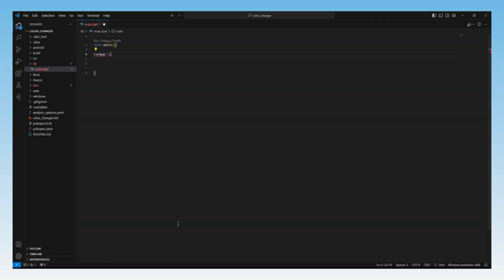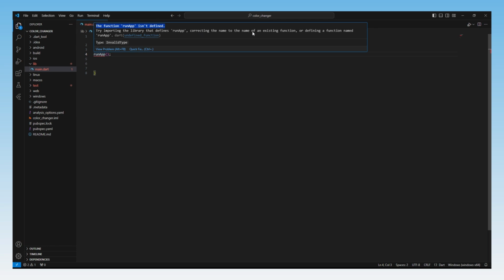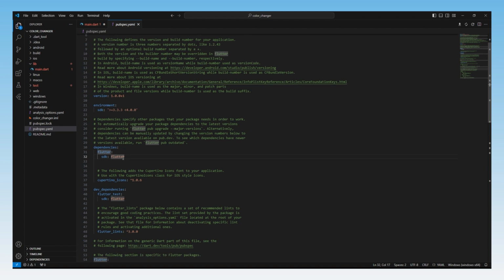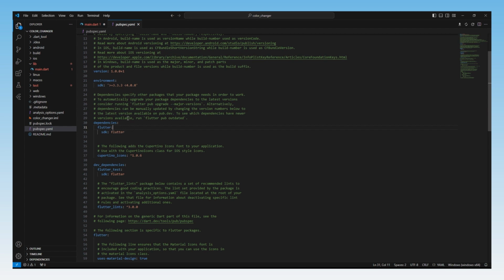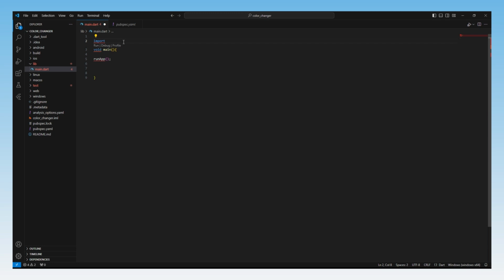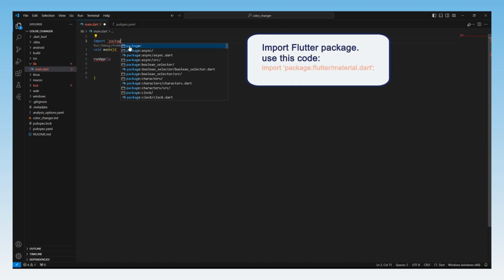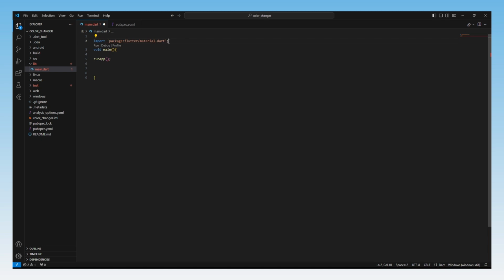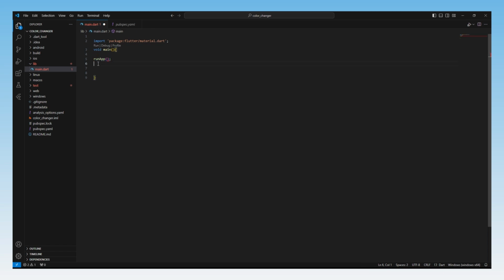Flutter Tutorial for beginners | The 'runApp' Function in Flutter | Part 2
Welcome to Part 2 of our Flutter Basics Series on Naya Tech! In this video, we will continue our basic seeries on flutter app development

What you'll learn:

The importance of the pubspec.yaml file in managing project dependencies.
How to verify and manage dependencies in a Flutter project.
The role of import statements in Dart and how to use them correctly.
Step-by-step guidance on importing the Flutter package to access the runApp function.
By the end of this tutorial, you'll understand why your code editor doesn't recognize runApp and how to fix it by properly directing your code to the right package. This is a crucial skill for any Flutter developer to master.

📌 Chapters:
0:00 - Introduction
0:30 - Understanding the pubspec.yaml File
1:30 - Adding Dependencies in Flutter
2:30 - The Importance of Import Statements
3:30 - Fixing the runApp Error
6:00 - Conclusion

Flutter Basics Series:
Part 1: Setting Up Your Flutter Environment
Part 2: Understanding the main() Function in Dart
Part 3: Introduction to the runApp() Function
Part 4: Solving the 'runApp' Error in Flutter